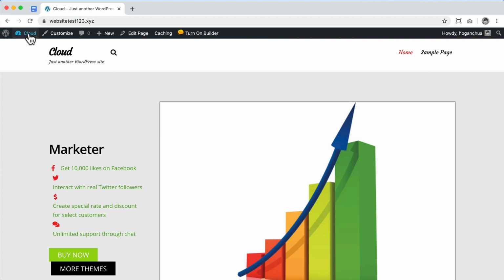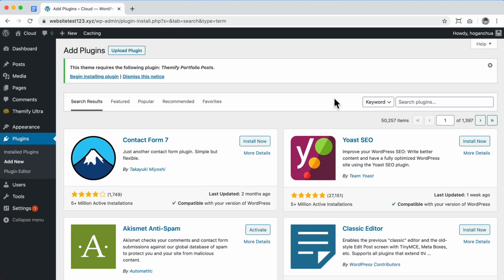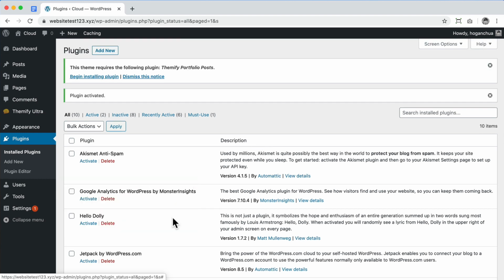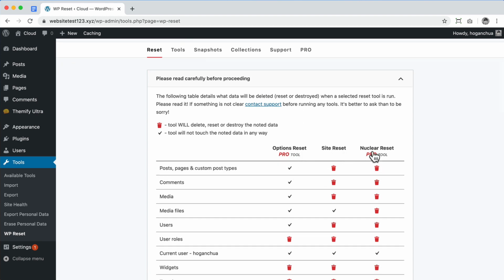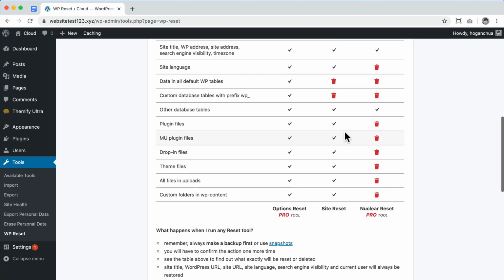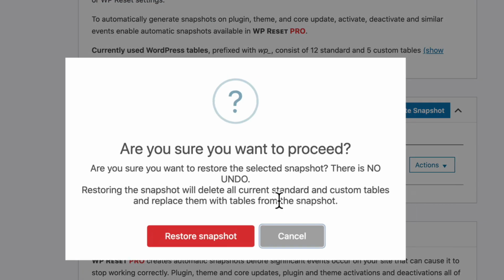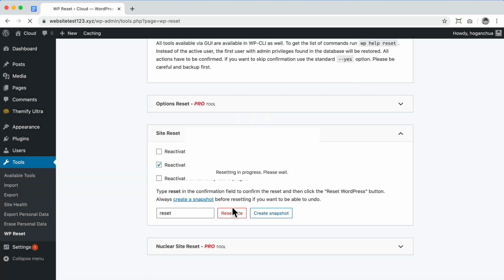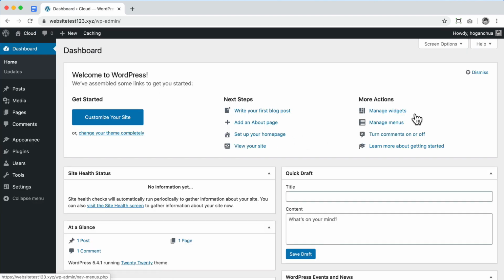How to Reset Your WordPress Website in 2 Mins (Reset to Default Original Settings)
If you want to start fresh again with WordPress because you messed things up - watch this video. I'll show you how to reset it back to the default settings in just 2 mins. Warning: please ensure you save your content if you have any on a word doc.

wp reset reset wordpress to default